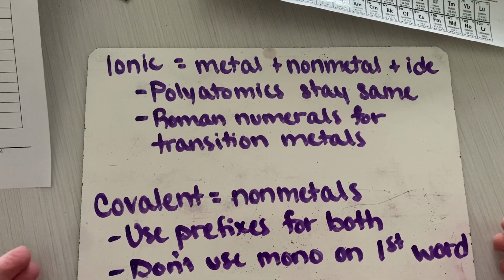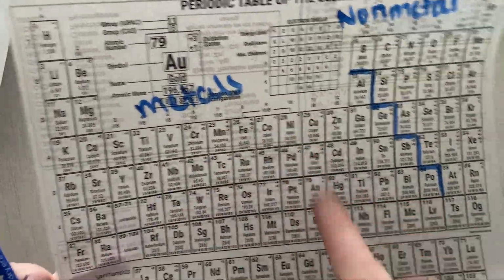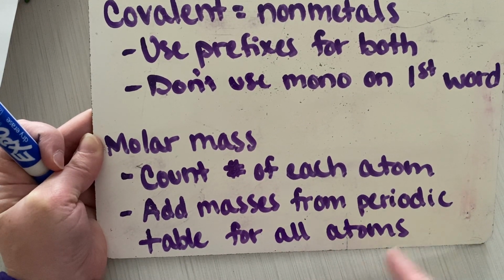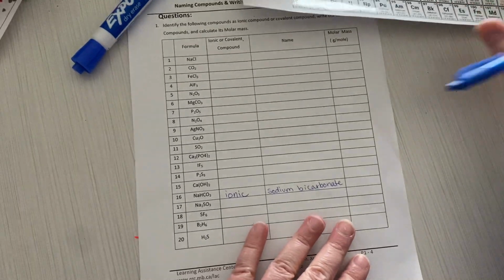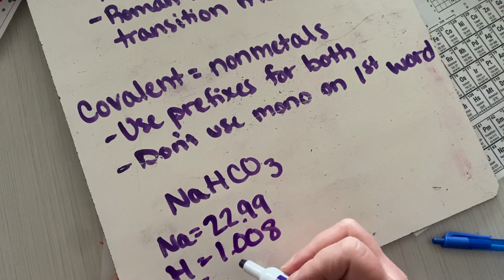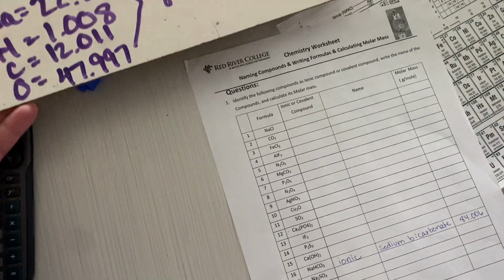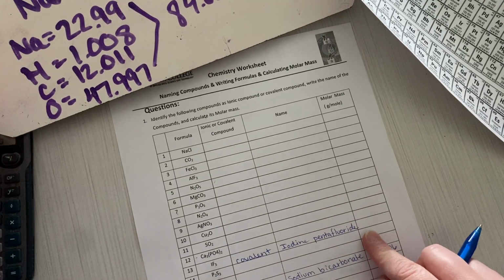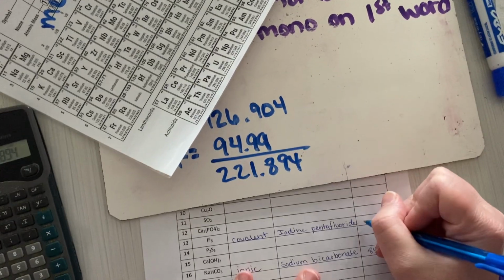Chem Stoich I-C, name, mmass review